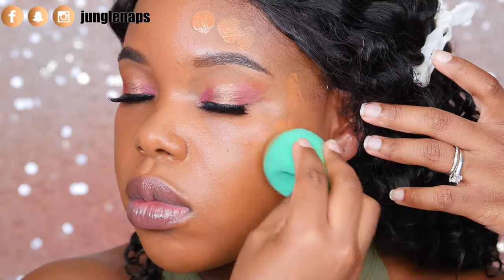Maybelline Fit Me Matte and Poreless Foundation First Impression & Demo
In this video, you'll see me applying the fit me foundation and what it looks like after a 5 hr foundation wear test.

→ SMASHBOX 24 HR PHOTOFINISH EYE PRIMER

→ MAYBELLINE FIT ME MATTE AND PORELESS FOUNDATION $6

→ BOBBI BROWN VITAMIN ENRICHED FACE BASE

→  JUVIAS PLACE NUBIAN 2 PALETTE

→ ANASTASIA BEVERLY HILLS MODERN RENAISSANCE PALETTE

→ INGLOT GEL LINER #77

→ URBAN DECAY PRIMER POTION IN CAFFEINE

→ BLACK RADIANCE TRUE COMPLEXION CRÉME CONTOUR PALETTE (MEDIUM TO DARK)

→ BLACK RADIANCE ARTISAN COLOR BAKED BLUSH (TOASTED ALMOND)

→ BLACK RADIANCE TRUE COMPLEXION CONTOUR PALETTE MEDIUM TO DARK

WRITE TO ME HERE
Jensine Finn
34 Blair Park Rd